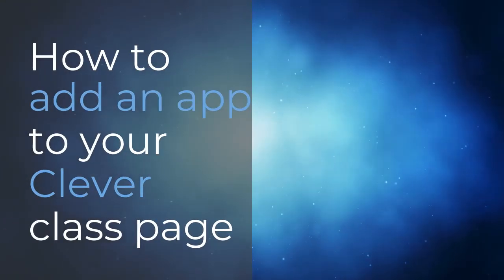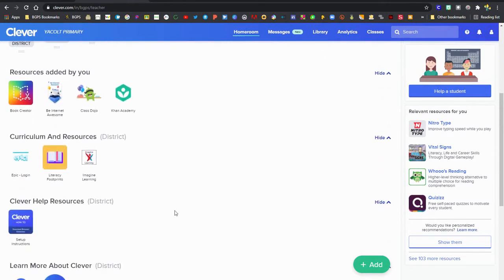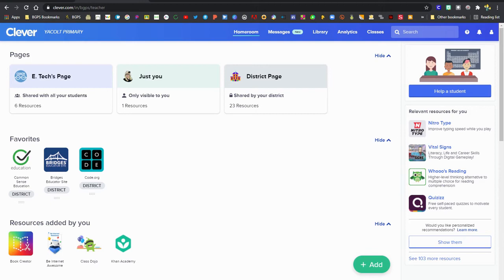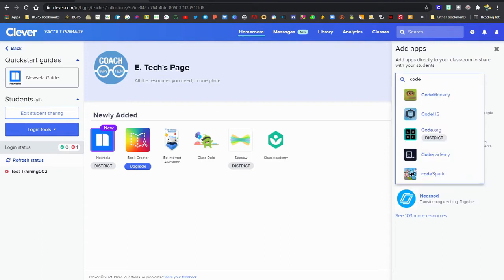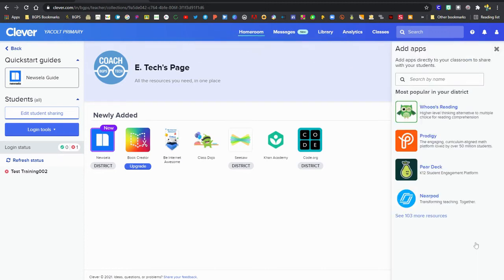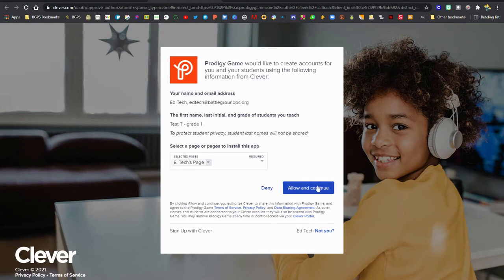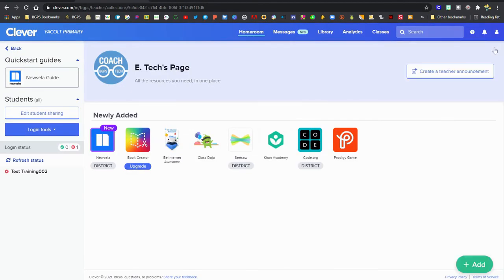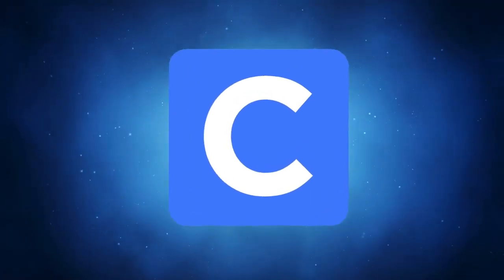How to Add an App to Clever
In this video we walk through how to add an app to your Clever page.